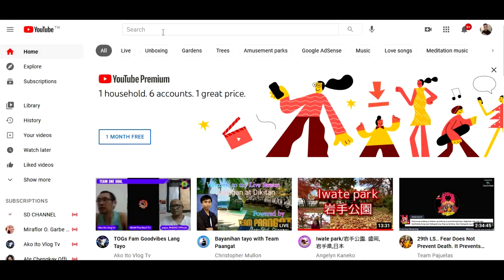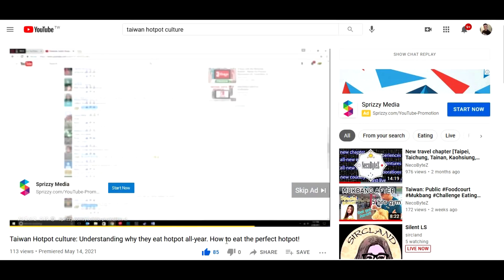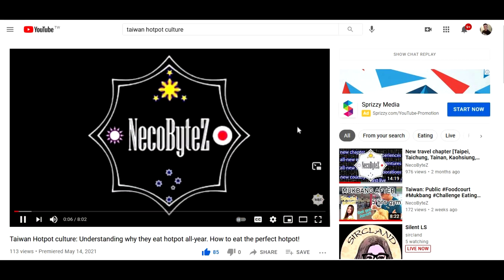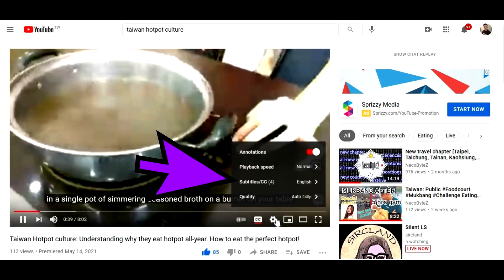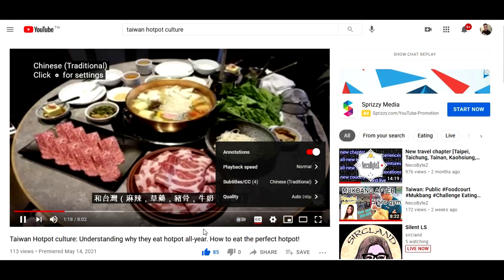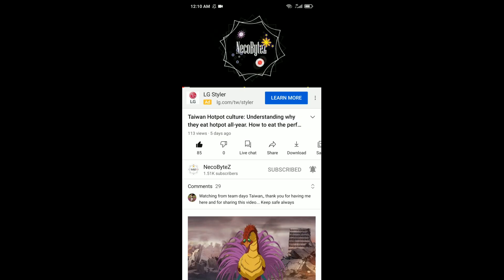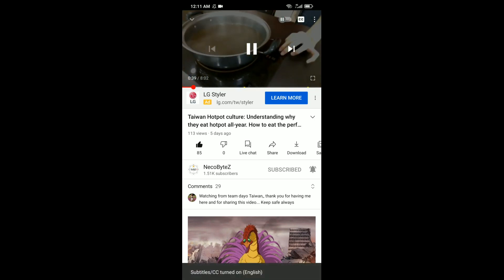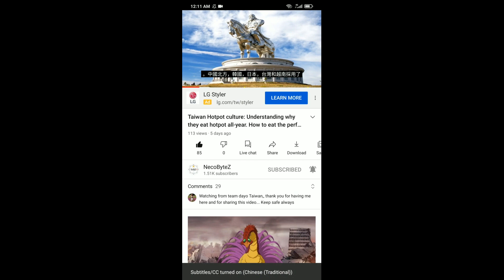YouTube Hack: Add subtitle and translation to your language in seconds!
This is different from my usual travel videos. Due to the sudden outbreak and pandemic, I cannot go around to film video content.
So I responded to all the comments on my videos, and one comment asked me to put subtitles in my videos.